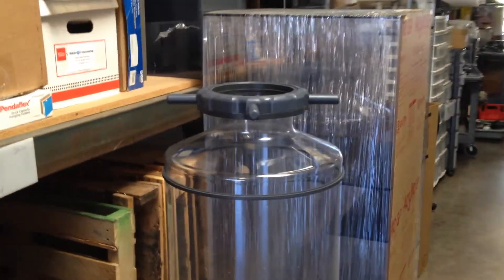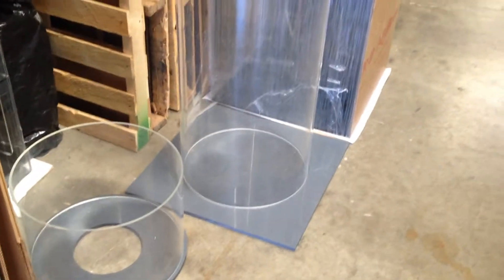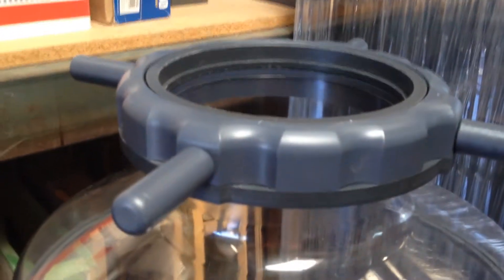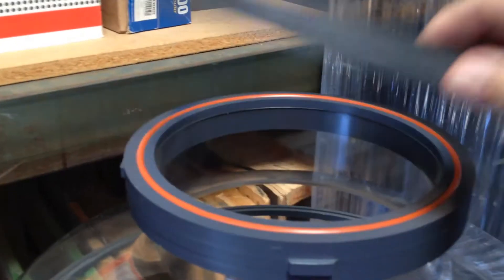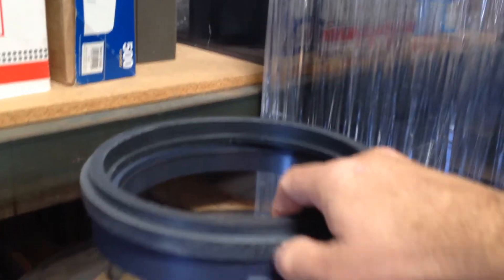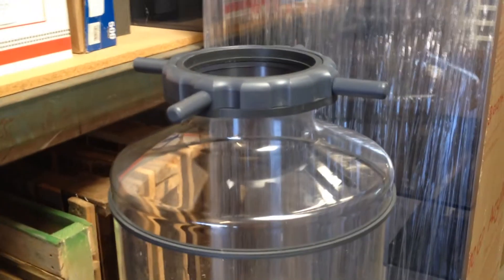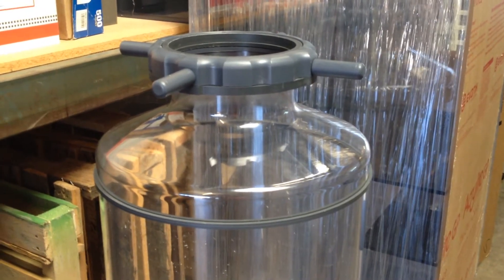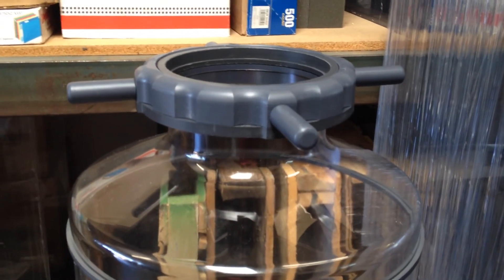CRAS Presents... The Reef Dynamics XRC5K-PRO Protein Skimmer First Look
This short video is a first look at some the new components created for the new XRC5K-PRO protein skimmer being designed and built for NOAA's Mokupapapa Discovery Center  in Hilo on the big island of Hawaii.  It will be the primary skimmer for the 2500 gallon reef aquarium built by Titan Aquatic Exhibits last month.  Featured is our new 18" x 8" transition updated for maximum turbulence dispersion as well as the new 8" JAM-LOC quick-disconnect with removable handles for easy access and fitting for the seal between the skimmer cup and body.